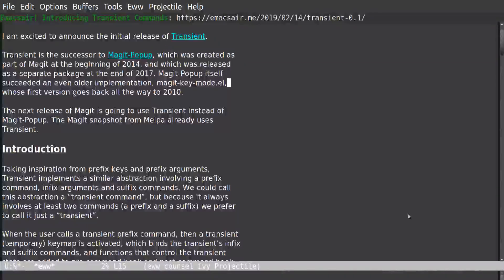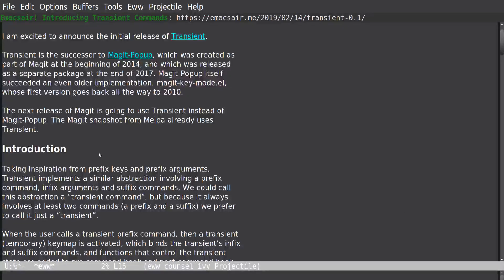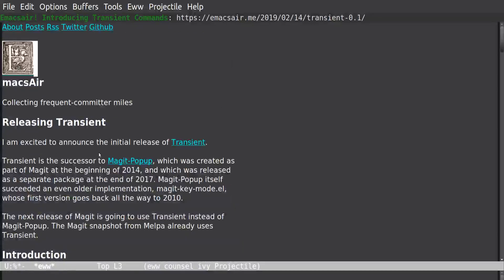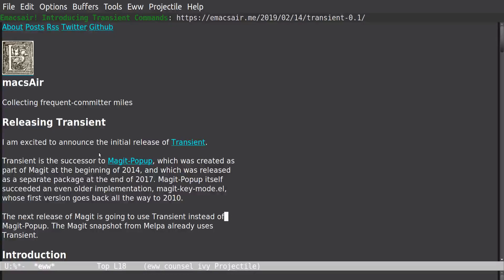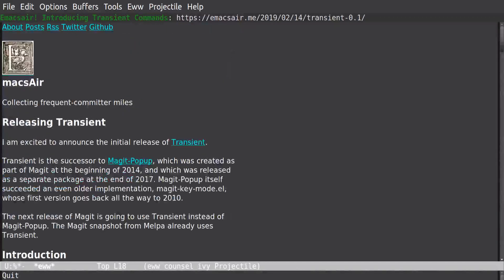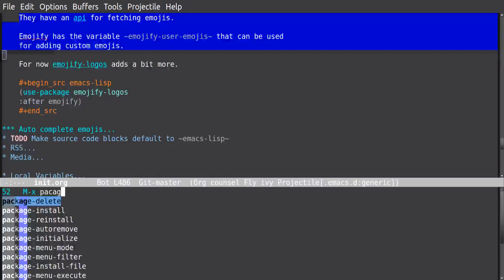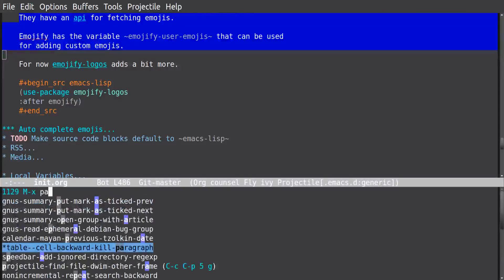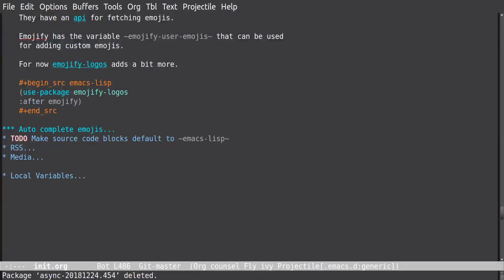Live Emacs/Coding Trying magit transient